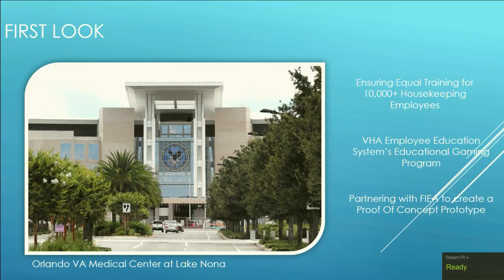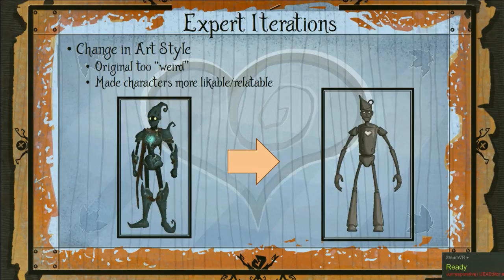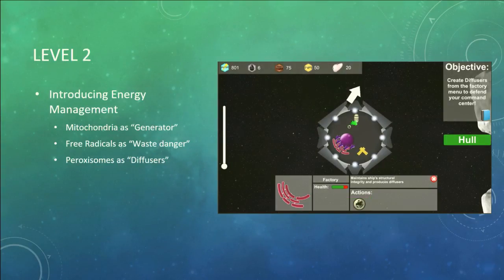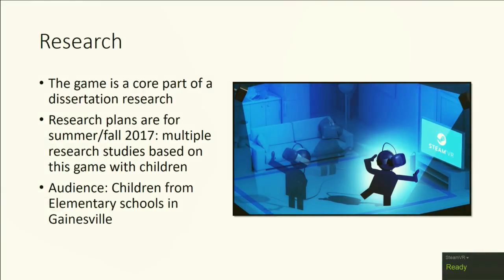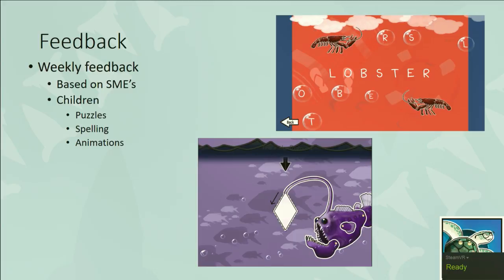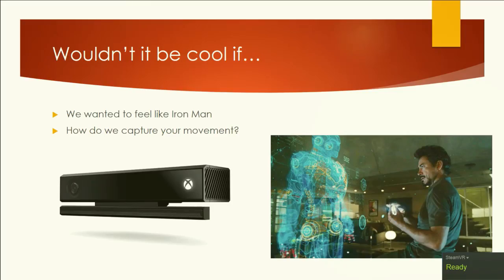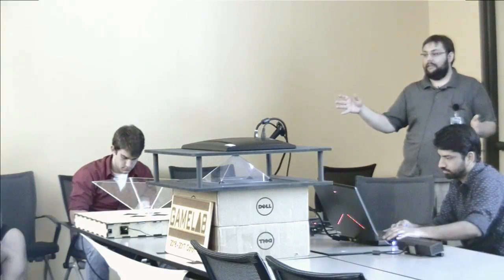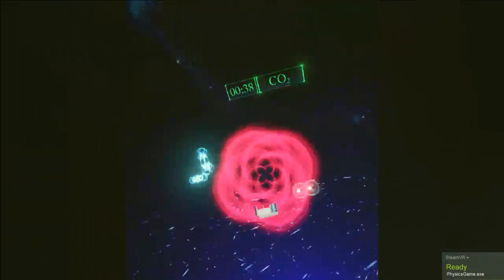GameLab Presentations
• “Ghost Chamber” is a software plug-in that allows users to create a 3-D hologram of engineering designs that can be manipulated by hand gestures allowing engineers to collaborate more effectively in AutoCAD and other software.

• “Protoverse” is a strategy game designed to educate middle school students on cellular biology. Players fly a spacecraft through the world of a developing cell.

• “Heart of Tin” is a virtual reality adventure game that teaches players how to support those with depression. Players enter the world of the “Wizard of Oz,” where they meet the Tin Man. Players must find effective ways to communicate with him to help him with his depression.

• “Little Turtle Learning Tools” is an educational children’s mobile game that focuses on how children with autism learn. Little Turtle Learning Tools teaches writing, spelling and math along with growing their motor and thinking skills.

• “Varteology” is a virtual reality game that focuses on ancient Chinese art. The player descends into a lost burial tomb of a famous Chinese emperor and interacts with real Chinese artifacts to solve puzzles. The game’s goal is to inspire college freshmen’s interest in Chinese art.

• “Polyatomic” is a virtual reality game where players catch, throw, join and split molecules to learn basic chemistry concepts and achieve a high score.

• “VHA 2-Step Mentor” is a simulation for the Veteran’s Health Administration to train their new sanitation and environmental workers. Players use their computer or mobile device to move through a hospital room and make it clean and safe for a new patient.

• “Why Did Baba Yaga Take My Brother?” aims to teach children empathy using virtual reality and narrative. Players ask questions and perform empathetic actions in the storybook forest of Baba Yaga to find their missing brother.

The Florida Interactive Entertainment Academy, or FIEA, is a graduate game-design school at the University of Central Florida. Work on the latest game engines and be mentored by faculty with decades of game-making experience. In 16 months, you can earn a Master’s degree in Interactive Entertainment. Ranked #1 by the Princeton Review and ranked Top 5 in 2011, 2012, 2013, 2014, & 2015.

LINKS!